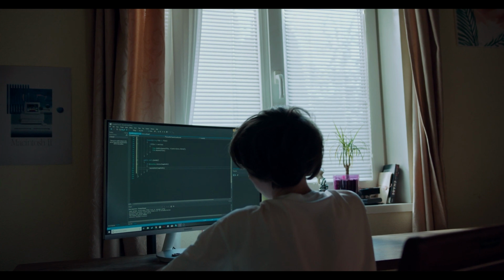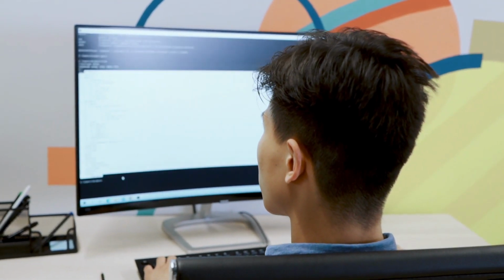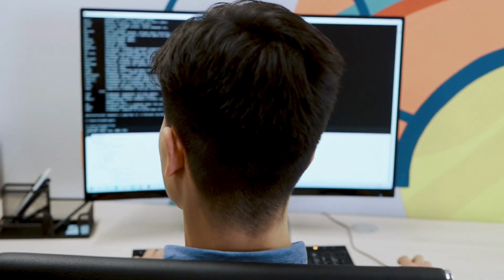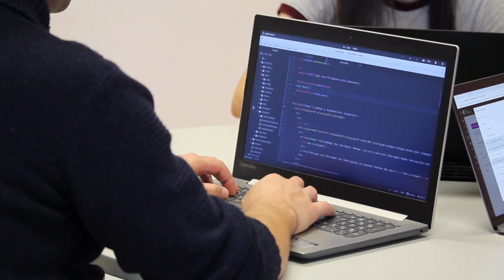How to use Active Directory? Microsoft Active Directory uses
Using Active Directory involves several steps to set up, configure, and manage the directory service in a Windows-based environment. Here's a general guide on how to use Active Directory:

Install Active Directory Domain Services (AD DS):

Active Directory is a feature of Windows Server. To use it, you need to install the Active Directory Domain Services role on a Windows Server machine. This is typically done during the initial setup of a new server or by adding the role through the Server Manager.
Create a New Active Directory Forest (Optional):

If you are setting up Active Directory for the first time, you'll need to create a new forest. A forest is a collection of one or more domains that share a common schema and configuration. The first domain in the forest is known as the root domain.
Create a New Domain (Optional):

If you are setting up a new forest, you can create a new domain within that forest. A domain is a logical grouping of computers, users, and resources in a network.
Promote a Server to Domain Controller:

Once you have installed the AD DS role, you need to promote the server to a domain controller (DC). During this process, you'll be asked to provide a Directory Services Restore Mode (DSRM) password and choose the forest and domain configurations.
Configure Domain Settings:

After promoting the server to a domain controller, you can configure various domain settings, such as the domain name, domain functional level, and DNS settings.
Create User and Computer Accounts:

With Active Directory in place, you can create user accounts to represent individual users and computer accounts to represent computers that are part of the domain.
Organize Objects with Organizational Units (OUs):

To simplify management, you can create Organizational Units (OUs) to organize users, computers, and other objects within the domain. OUs can be used to apply group policies and delegate administrative authority.
Implement Group Policies:

Group Policies are used to define and enforce settings for users and computers within the domain. You can create and link Group Policy Objects (GPOs) to OUs to apply specific configurations.
Configure Security and Access Control:

Active Directory provides robust security features. You can define access control lists (ACLs) to control access to resources, set permissions, and define security policies.
Manage Active Directory Objects:

As your network grows, you'll need to manage user accounts, computer accounts, groups, and other objects within Active Directory. This includes tasks like modifying attributes, resetting passwords, and disabling or deleting objects as needed.
Monitor and Maintain Active Directory:

Regularly monitor the health and performance of Active Directory, including domain controllers and replication. Perform regular backups to ensure data integrity and disaster recovery.
Using Active Directory effectively requires understanding its components, features, and best practices for managing users, resources, and security settings. It's essential to follow security best practices to protect your network and ensure smooth operations. Additionally, as the network evolves, regular review and updates to Active Directory configurations may be necessary to meet changing business requirements.